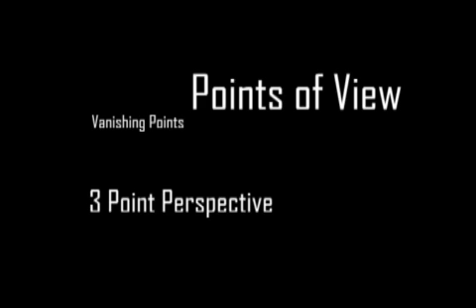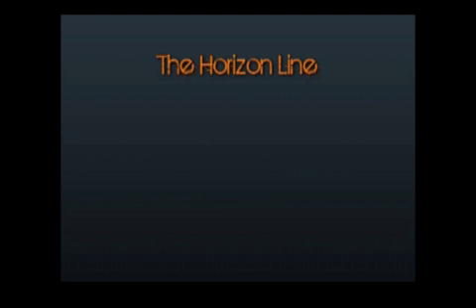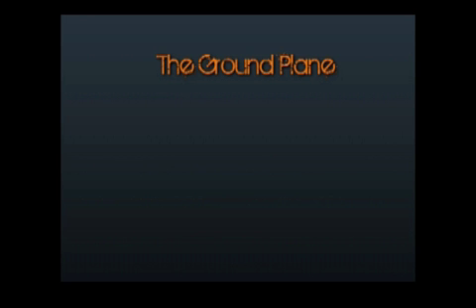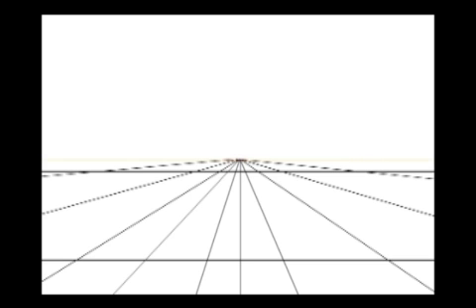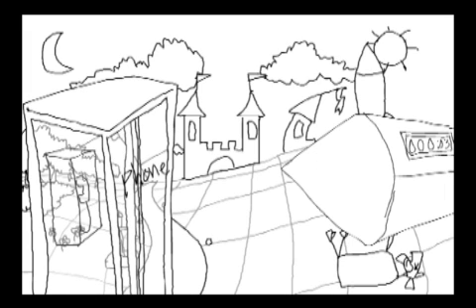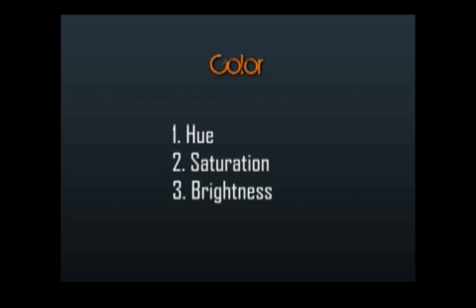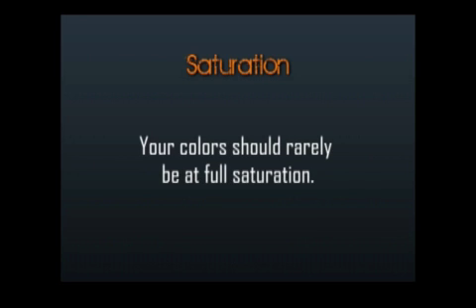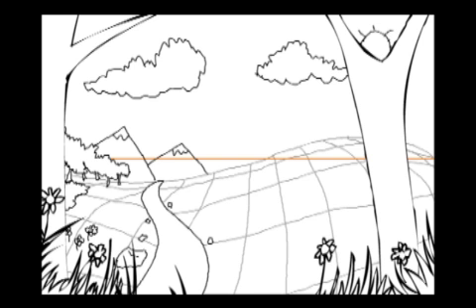Make Your Own Cartoon 4.1 "Backgrounds"